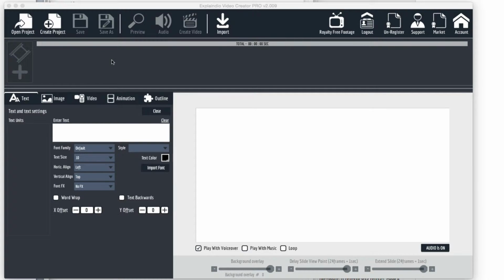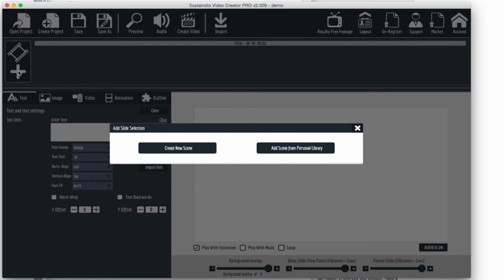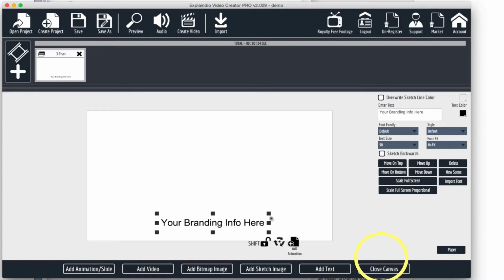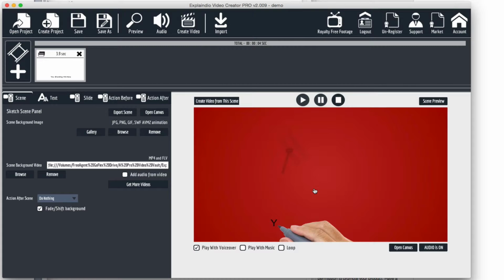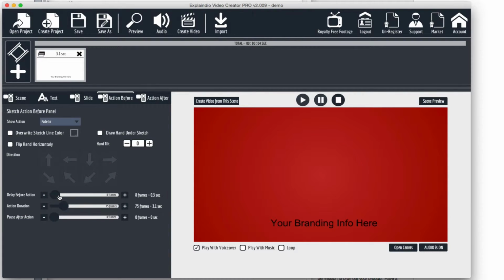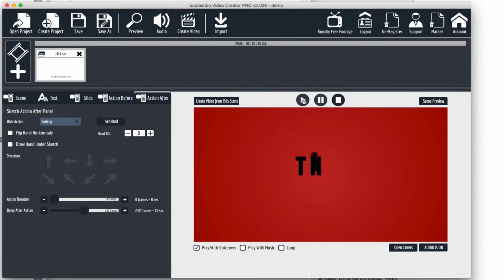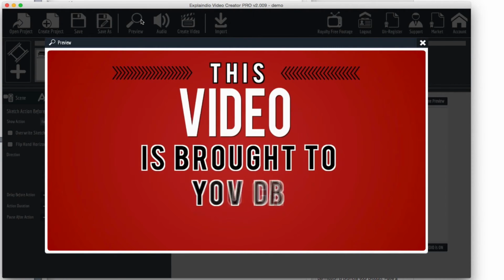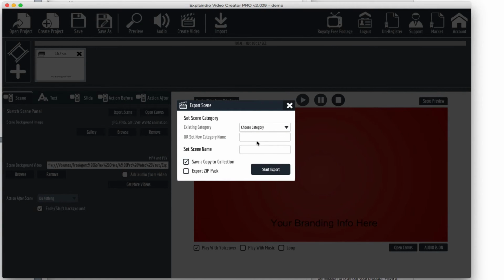Explaindio Tutorial - Branding Intros and Outros With a Sketch Scene